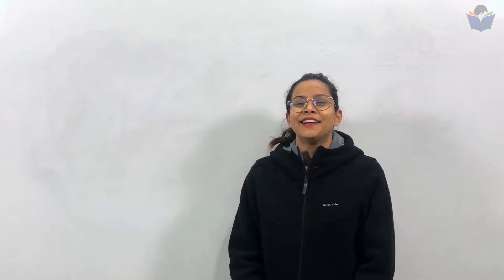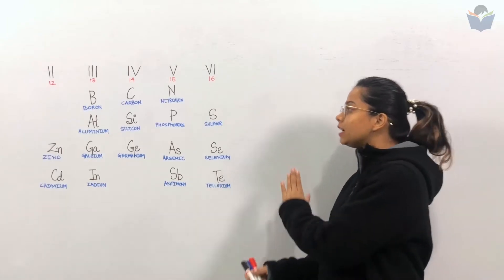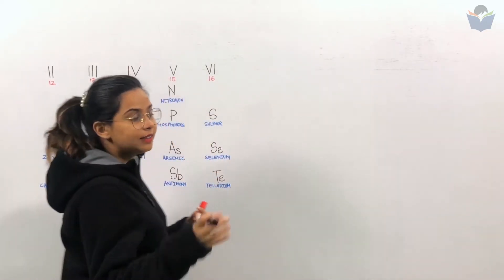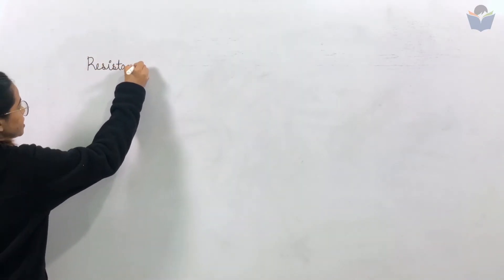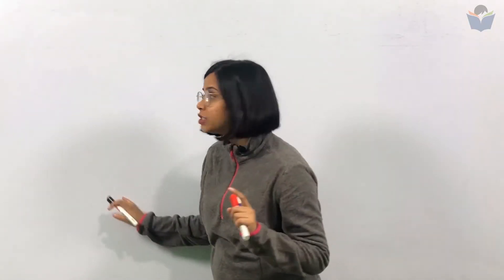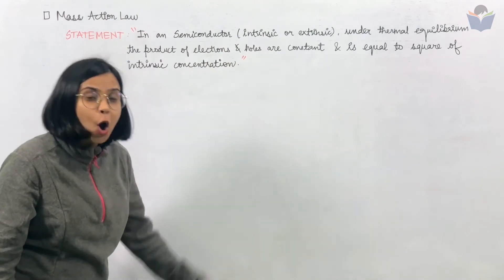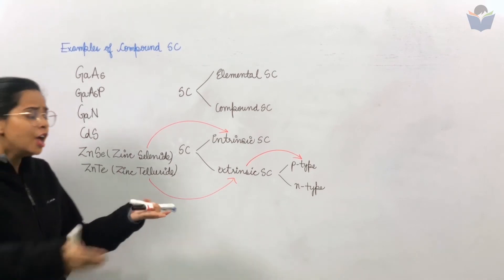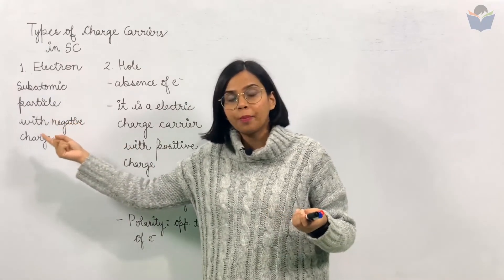EDC full course for GATE-2021 (Teaser)